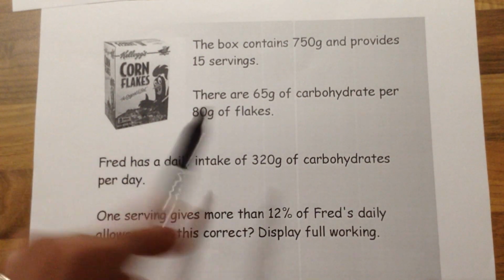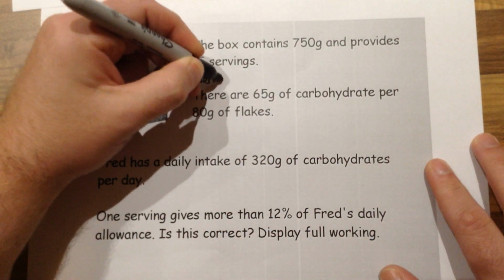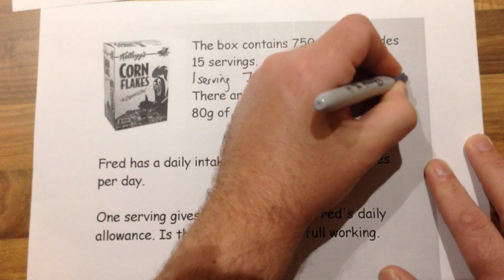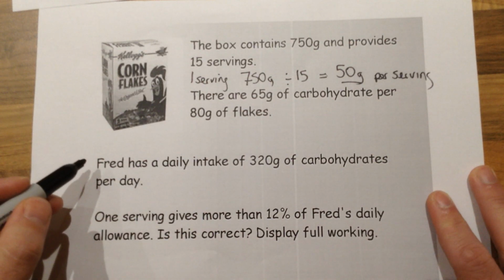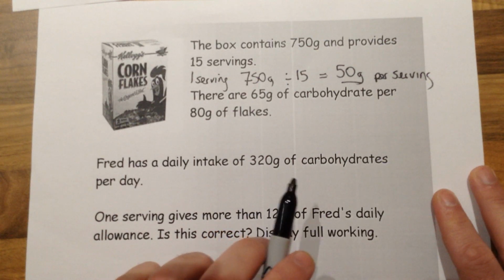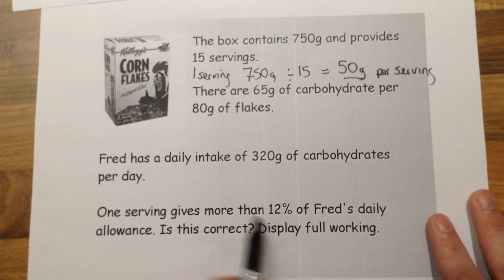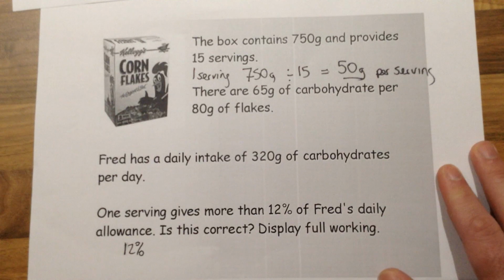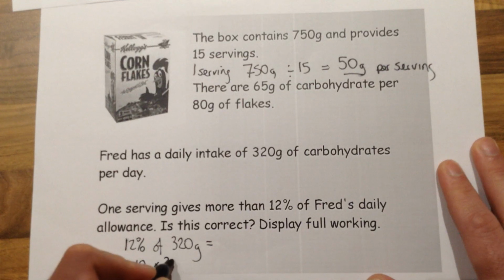11x3 Paper 3 Section 6